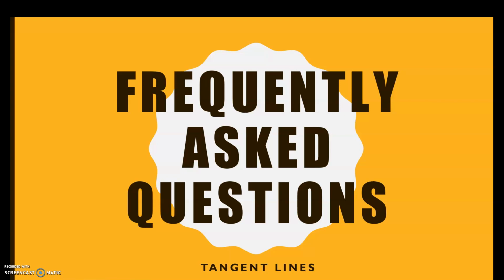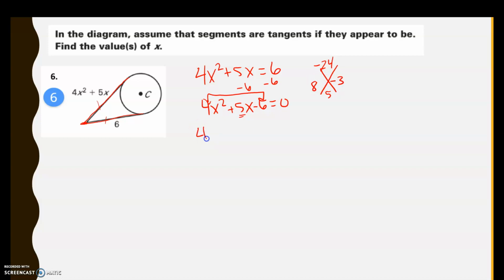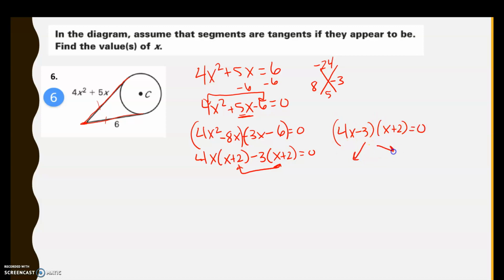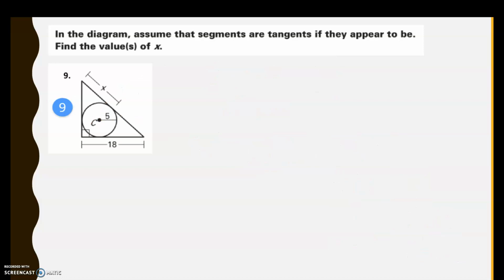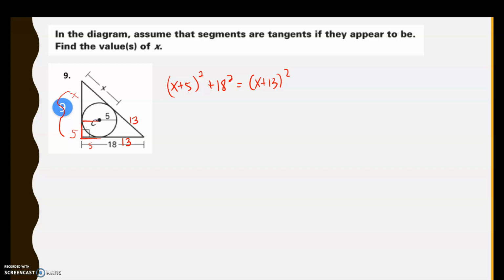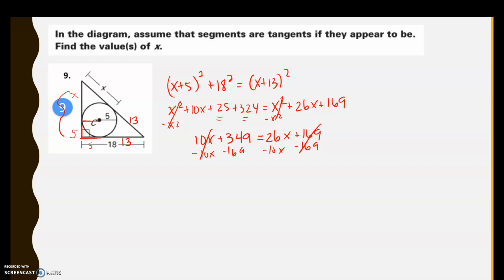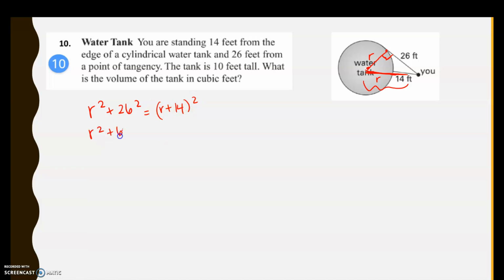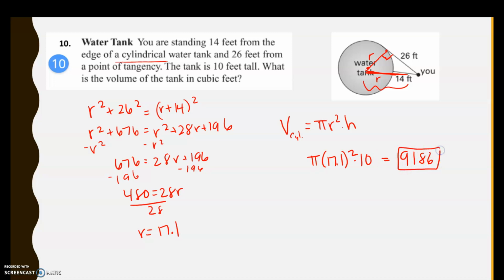FAQ Tangent Lines